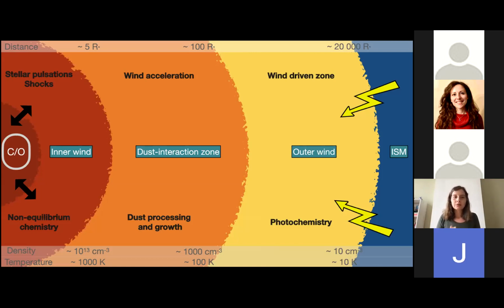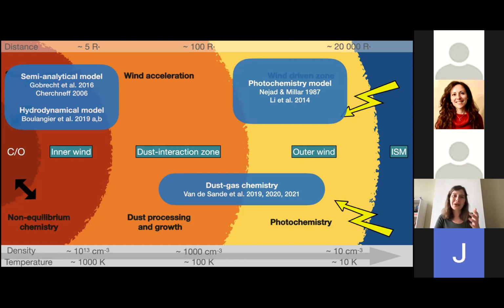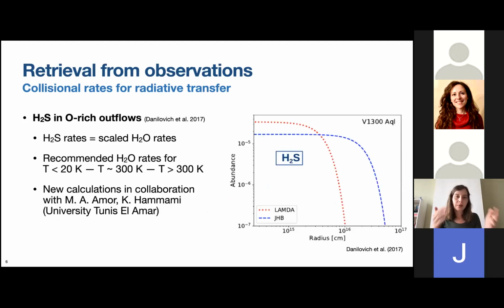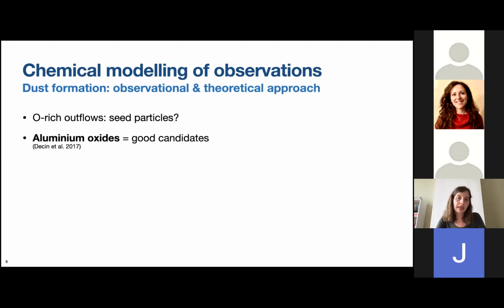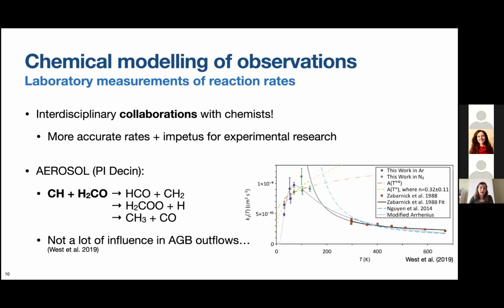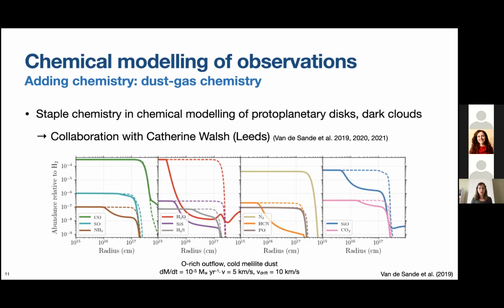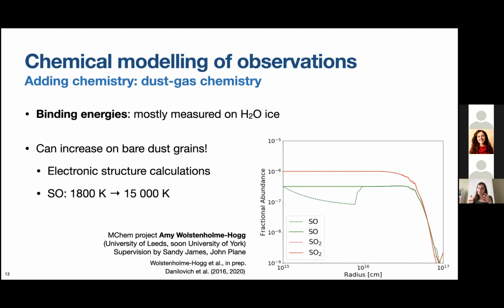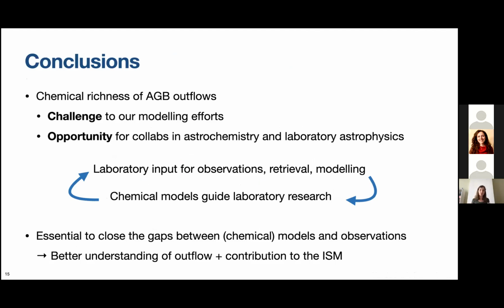Marie Van de Sande Invited Talk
Session 8: Importance for ISM chemistry and the role of laboratory astrophysics
17 June 2021